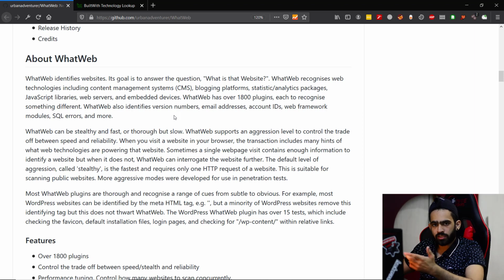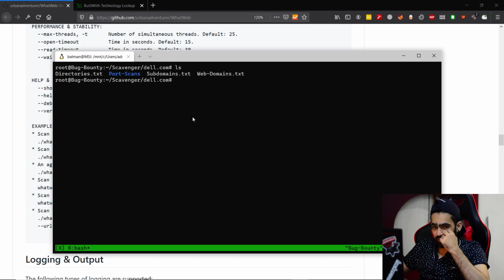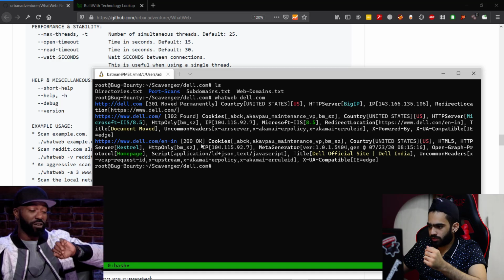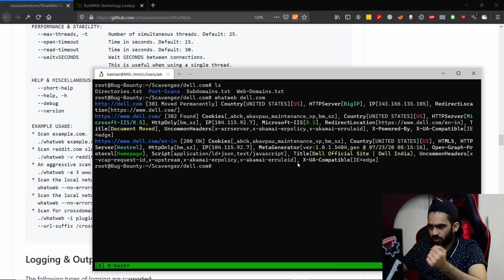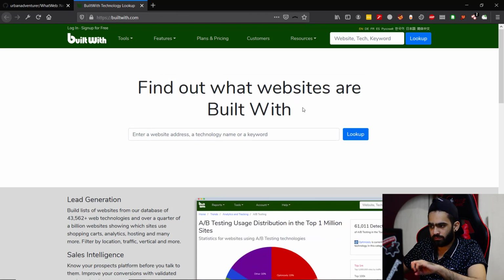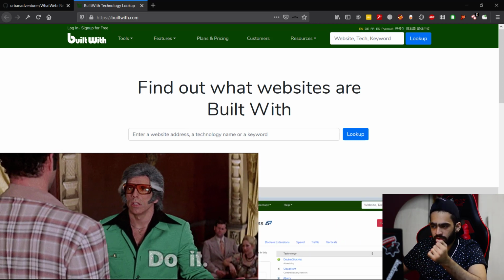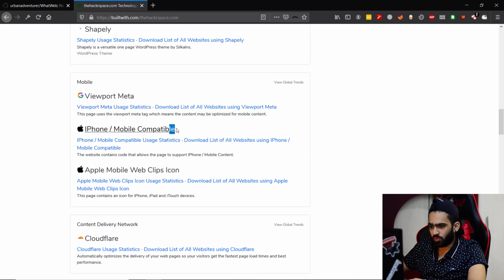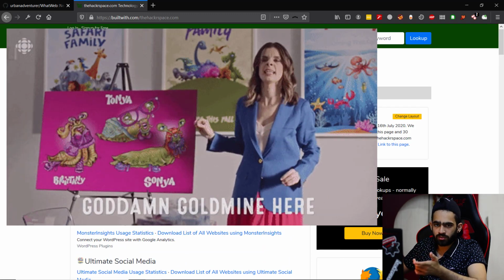Guide to Failing at Bug Bounties: Identifying Technologies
The next step on our basic Recon Process is getting an idea about the Technologies and a bit about the Infrastructure being used by the Subdomains we found. And here we've looked into how to get those details and thus gather some more data about our Target.

I've tried to keep it short and also make it more interactive at the same time helping you to not get "bored" throughout the video!

I hope it's informative and not boring at the same time and you like it :) Let me know your thoughts about the video and the tools you prefer for gathering this info, down in the comments below!

Reach me out on Twitter for anything!

Sound Credits:
Biscuit (Prod. by Lukrembo)